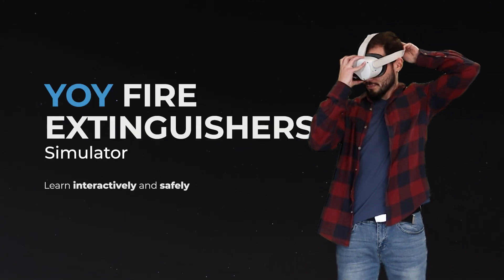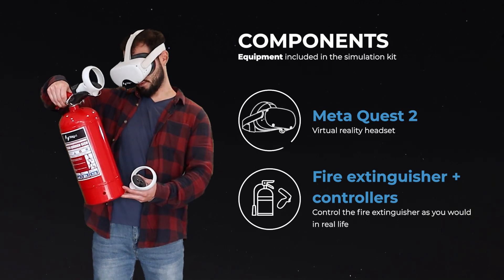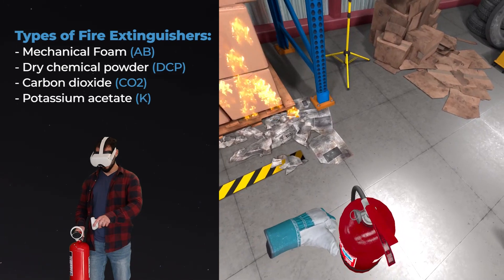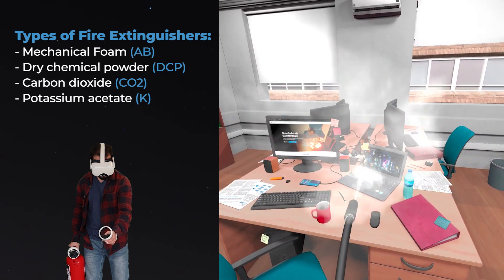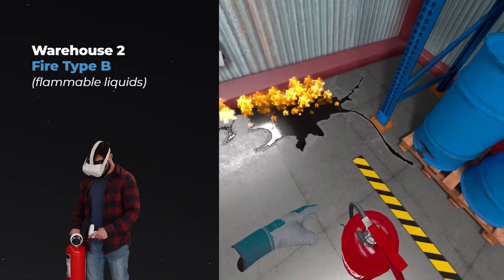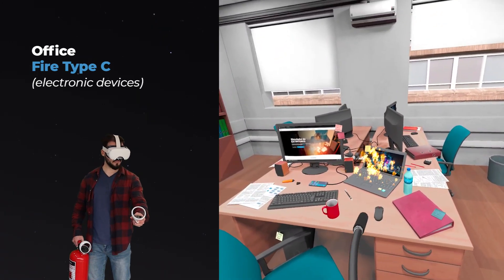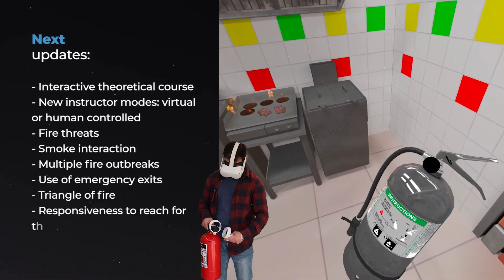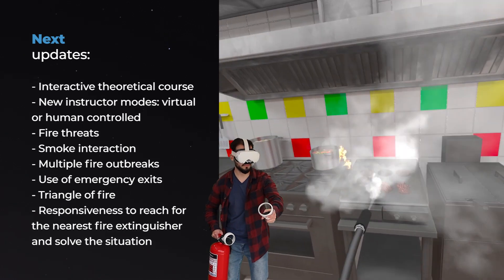Fire extinguishers Simulator - Learn how to use a fire extinguisher with VIRTUAL REALITY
Learn how to use fire extinguishers effectively and safely with Yoy's Fire Extinguisher Simulator. Our video demonstrates how our simulator can help your employees prepare for emergency situations and ensure safety on the job. Using virtual reality technology, users experience real fire situations in simulated environments and learn how to use fire extinguishers effectively.

Don't miss the opportunity to improve safety in your company with this innovative experience! Our simulator can provide your employees with hands-on training and practical knowledge to keep them safe.

to stay updated on our latest news and offerings.